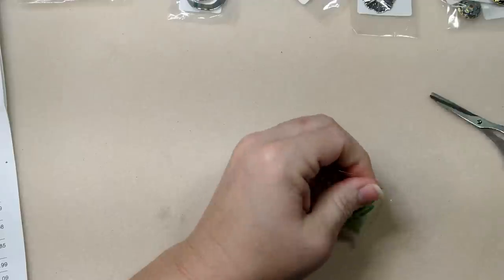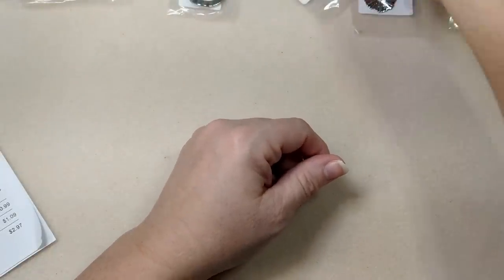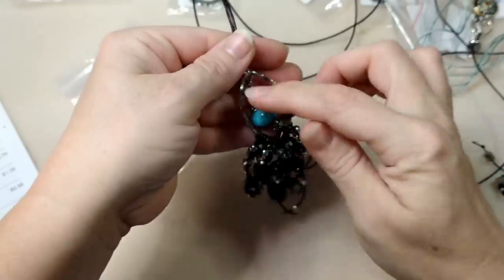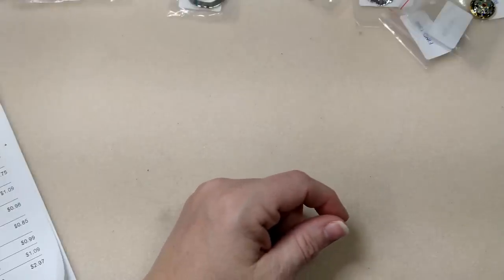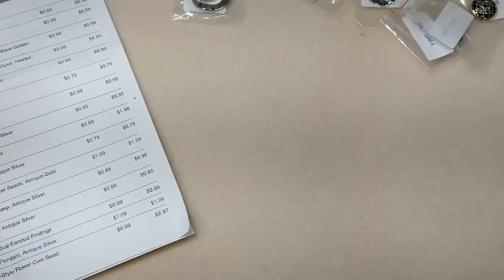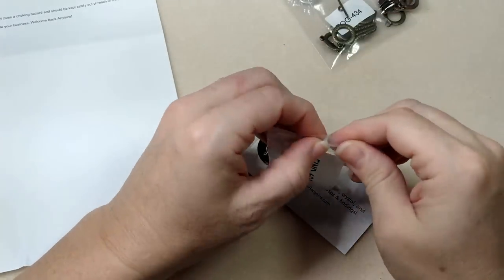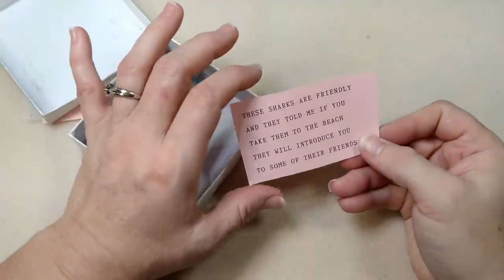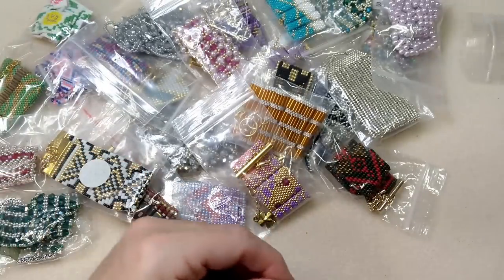Bead Box Bargains Black Friday Haul and Friend Mail!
To enter the drawing for the 20K celebration, you must be a subscriber and comment on this video

To participate in the auction, which will be going on for several weeks into the beginning of 2023, please join my facebook group at: Join my Beading Facebook group

Thank you to Beth for such a thoughtful and unique package!
To purchase beautiful bracelets from Beth, please visit craftsbybeth.net